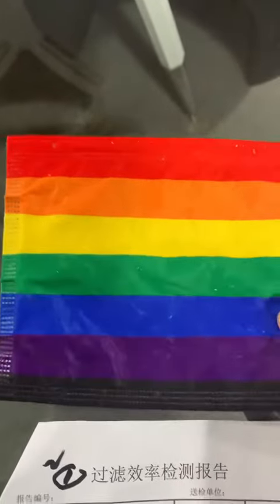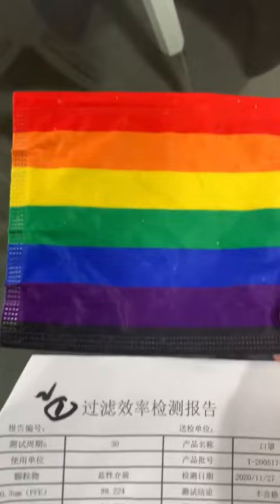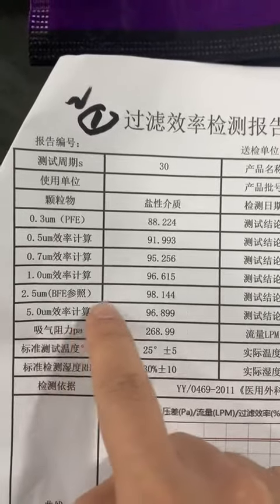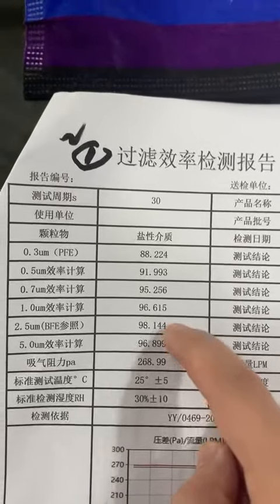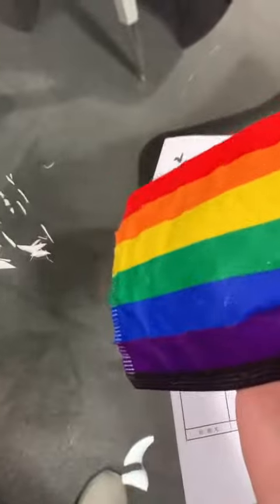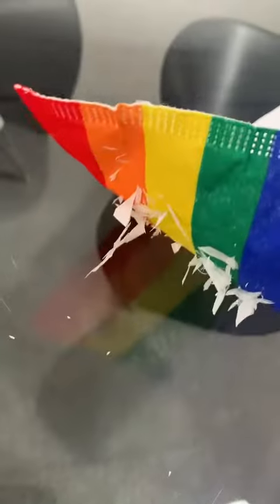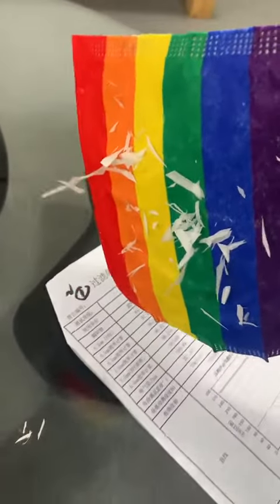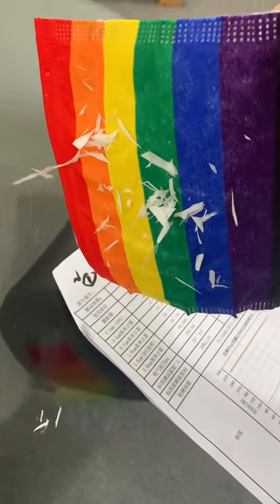Personalized Facemask - Standout Designs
$9.9 Personalized Facemask - Standout Designs